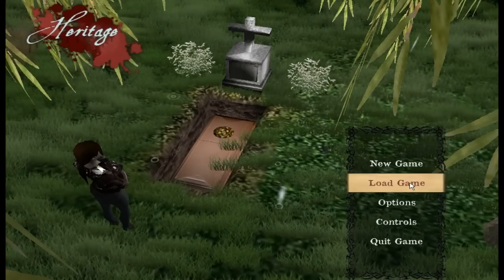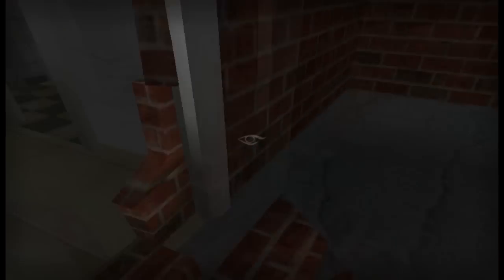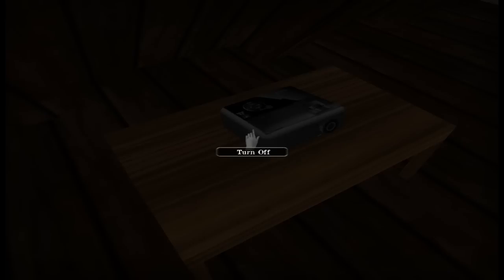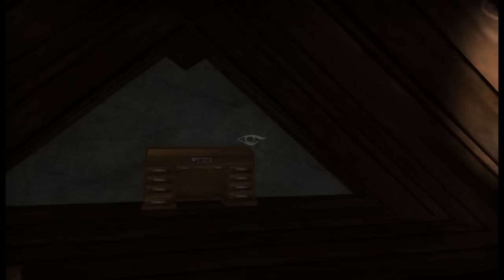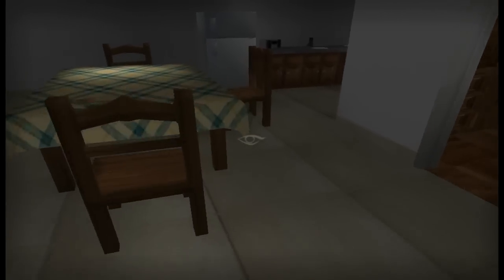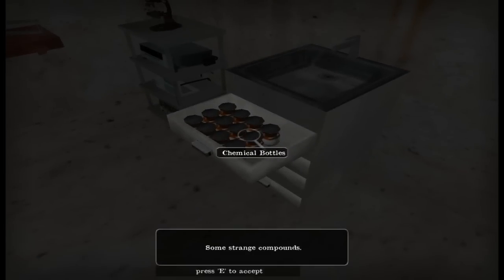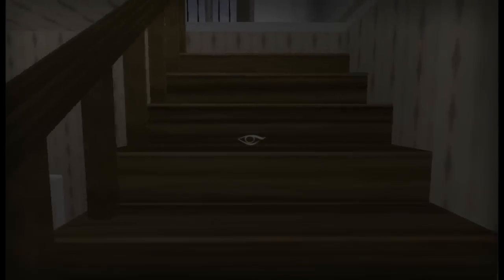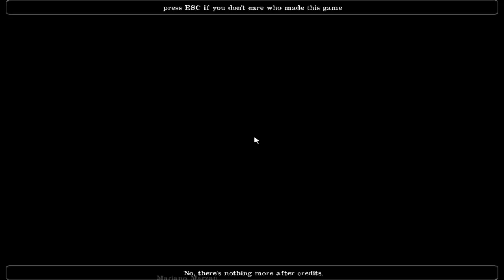Let's Play: Heritage (BLIND) - Part 3 [FINAL]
Scroll to the bottom of here to find the download links for Heritage and the outro music by Sean Hodges (aka cheshyre).

Wow.  Things really got scary in this last part.  I guess this game can be classified as horror after all 0.0
I wouldn't recommend playing it though; the puzzles are way too annoying for a lot of people, including myself.  I'm usually a patient person.  At least with other people outside of my immediate family. But if you want to go through some mind-numbing puzzles for some pants-soiling terror, be my guest.  The scares ARE really well done.